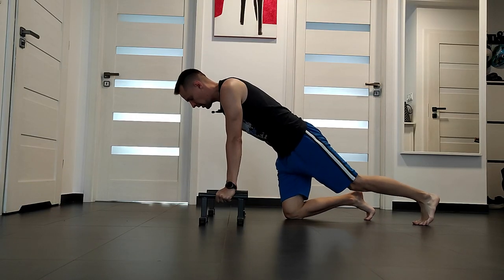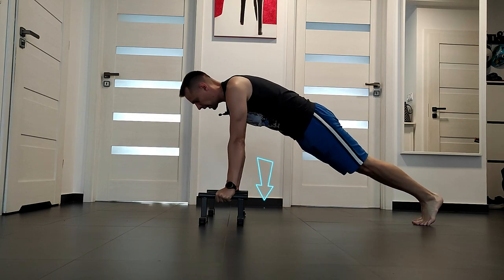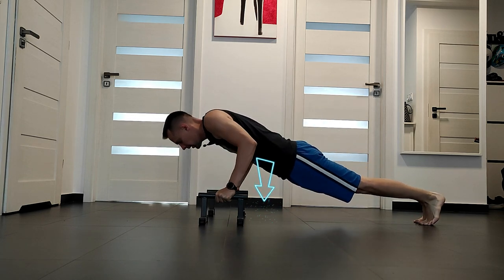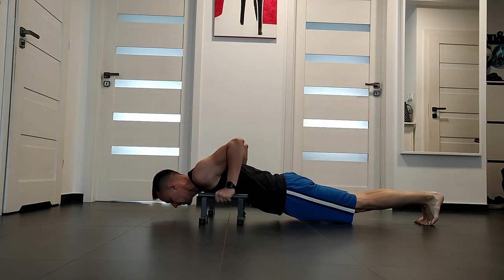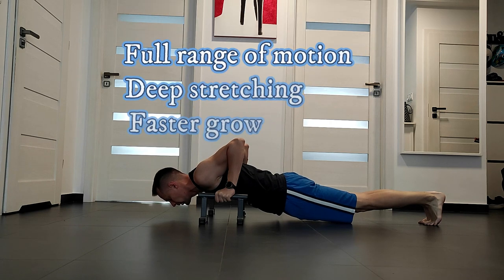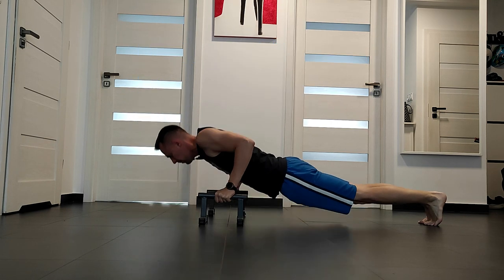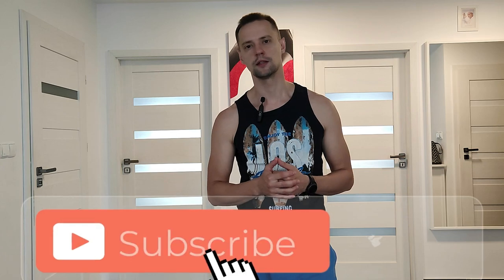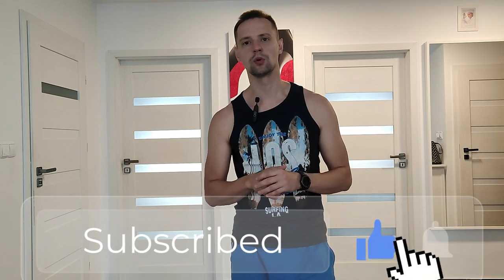Wide Chest Transformation: 4 Push-Ups Challenge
Want a broader, more impressive chest without needing a gym? Just perform this chest workout at home doing these four push-up variations, which will target different areas of your chest, helping you achieve that wider look right at home. These exercises will sculpt and define your chest.

⏱⏱Time Stamps⏱⏱
0:00 Introduction
0:03 4 types of push ups
0:08 How to do deep push ups?
0:29 Deep push ups benefits
0:35 deep Push-Ups
0:44 How to do archer push ups?
1:26 helicopter push ups benefits
1:38 helicopter push ups
1:48 Life's mindset
2:50 Push-Up leans benefits
3:03 Push-Up leans
3:28 Outro